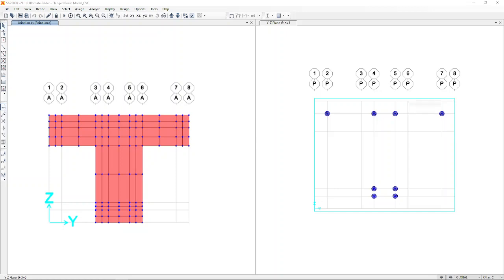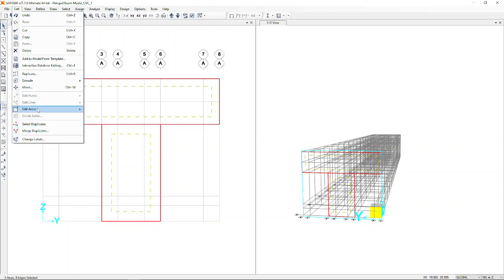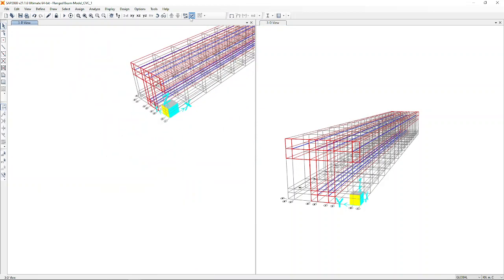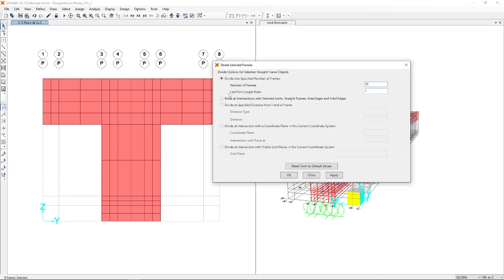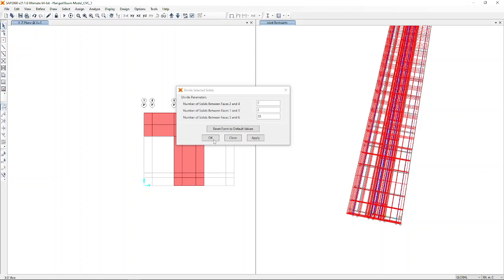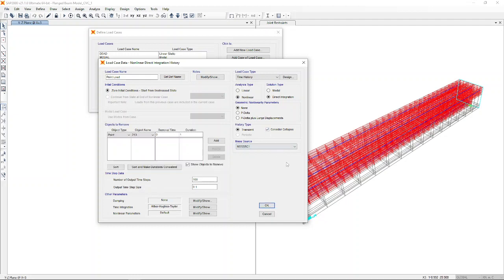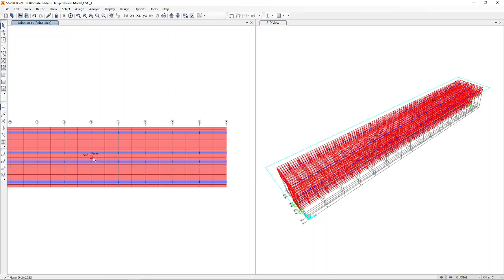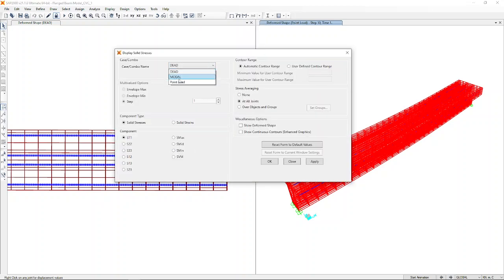Non Linear Analysis of Flanged Beam Section in SAP2000